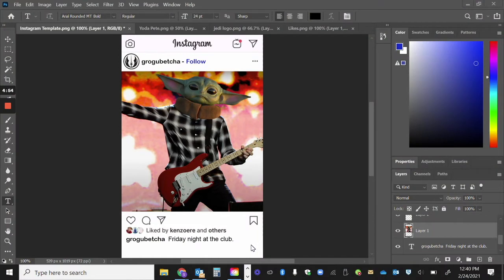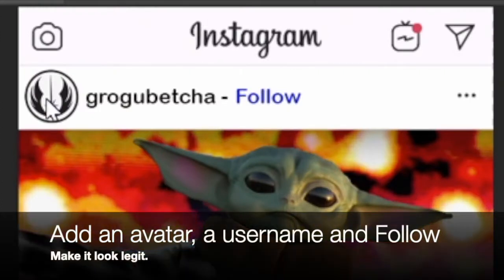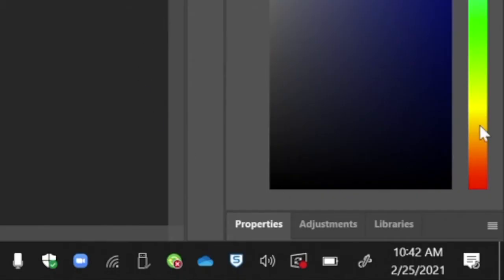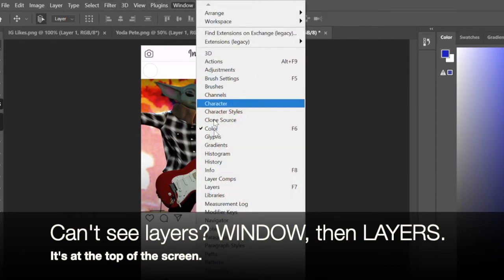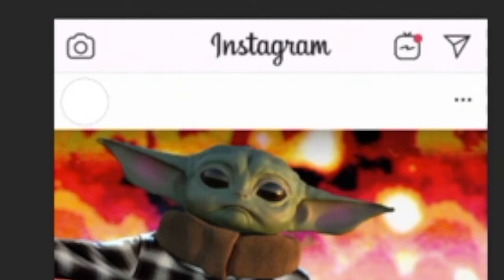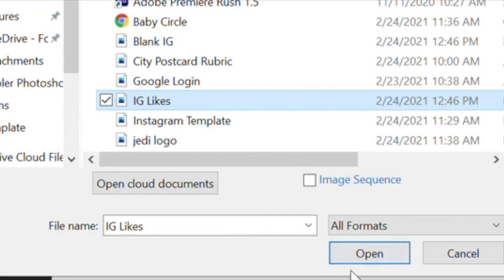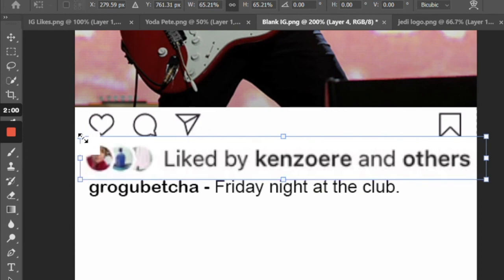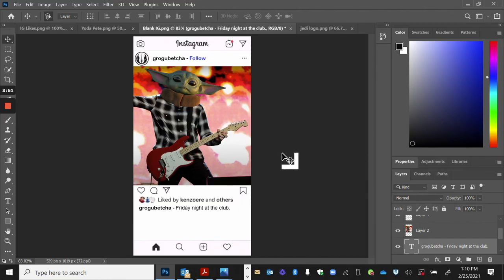Instagram Head Swap